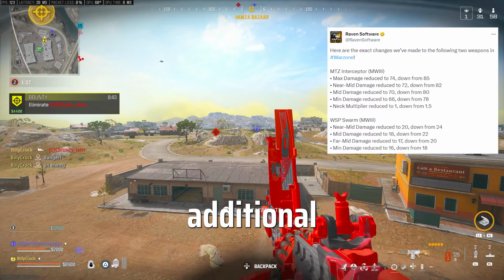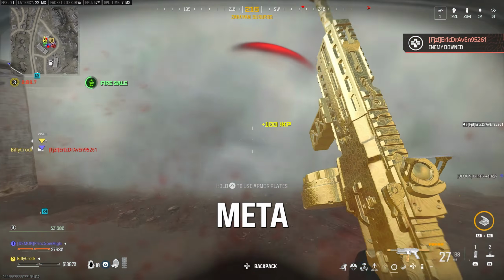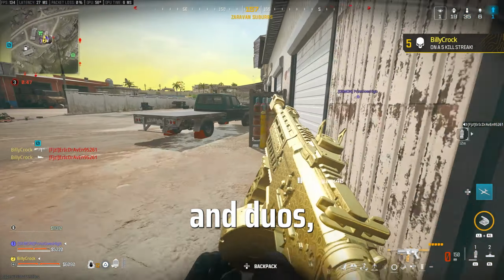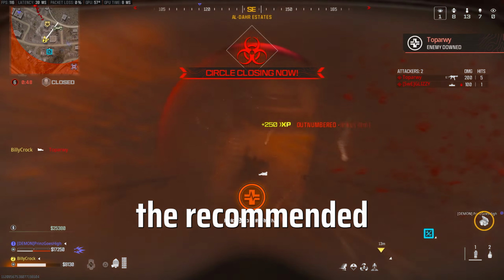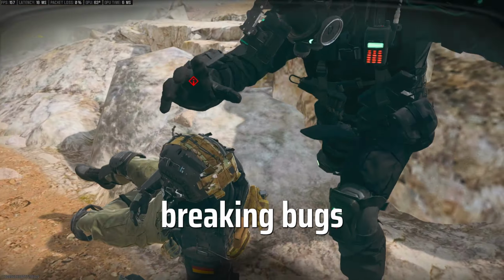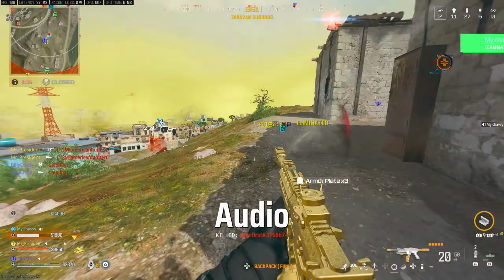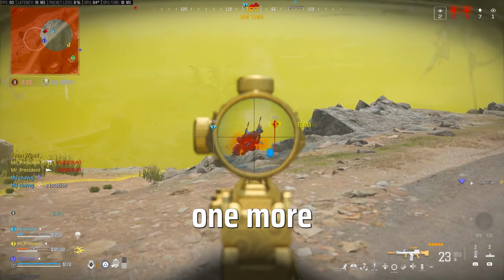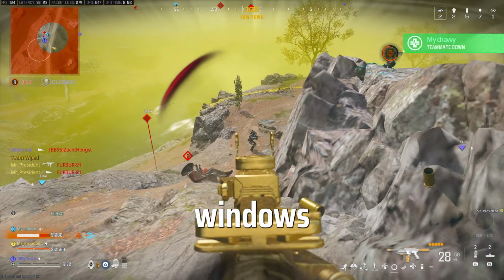Weekly Warzone Report: Meta Mayhem, Bug Fixes & Audio Revamp!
Season 1 Reloaded just dropped, dropping nukes on the Warzone meta! Get your intel here in this quick rundown:

Close-Range Chaos:

Dominant Trio: AMR9 (buffed!), HRM-9 & Striker rule the close-range kingdom. AMR9 reigns supreme, but with its rapid fire, the HRM-9 is a pocket rocket, and the Striker's versatility shines.
Long-Range Showdown:

RAM-7 vs. Holger-26: It's neck-and-neck! The silencer-loving Holger boasts low recoil, but the RAM-7, equipped with the JAK BFB muzzle, sacrifices stealth for a lightning-fast TTK. For solos/duos, the MTZ 762 remains top dog, delivering silenced power.
Meta Meltdown:

Nerfs & Buffs Galore: The KATT AMR took a heavy hit, opening up the sniping landscape. Remember, Season 1 Reloaded has reshaped the entire meta, so adapt or get yeeted!
Bug Squashing & Quality of Life:

Nigh-Nighter Fixed: The dev team pulled an all-nighter to squash those loadout-freezing bugs and other gremlins. Warzone is back and smoother than ever!
Sound Check, Please:

Audio Occlusion FTW: Footsteps take center stage! Improved audio occlusion puts enemy sounds front and center. Plus, your own team's stomping, hopping, and sliding are quieter, making enemy intel sharper.
Nuke Your Foes (Easier):

Champion's Quest Returns: The nuke contract is back! Win 5 games in a row OR 30 wins in a season to activate it. Average players rejoice!
Precision Airstrike Alert:

Heads Up!: Incoming airstrikes? Get a heads-up on your minimap, letting you plan your escape route and avoid becoming wall toast.